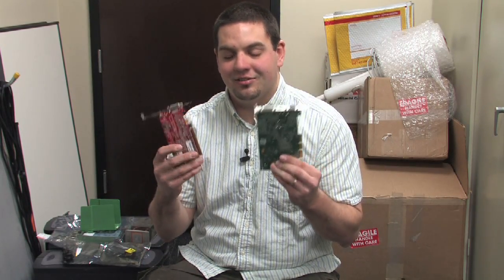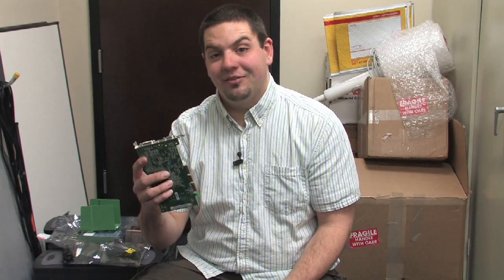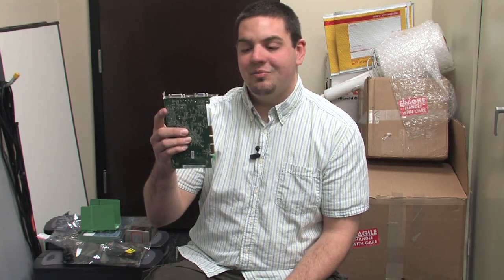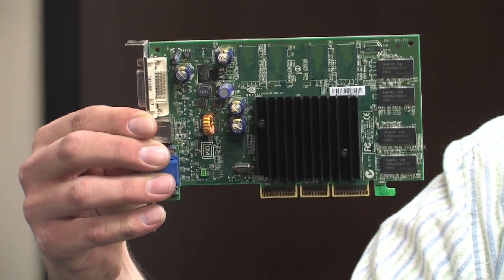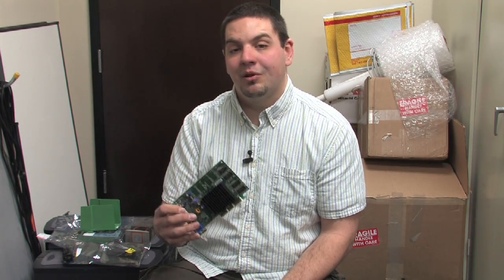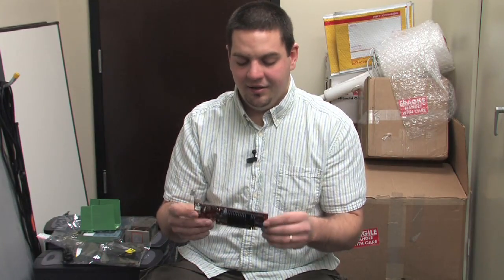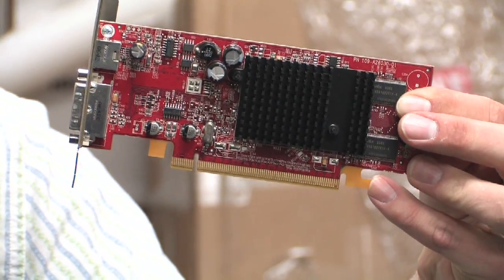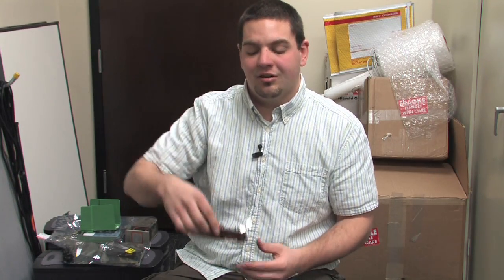Computer Networking & Hardware : Types of Computer Graphics Cards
When choosing a computer graphics card, consider the type of card, whether it be an NVIDIA or a Radeon device, and choose a brand that is compatible with the motherboard device. Find the right graphics card with tips from a systems administrator in this free video on computer hardware.